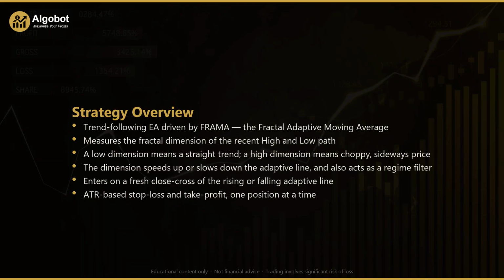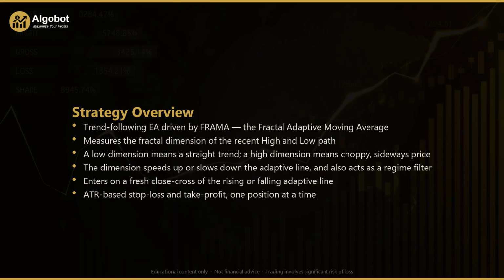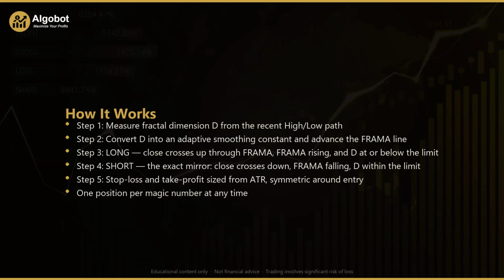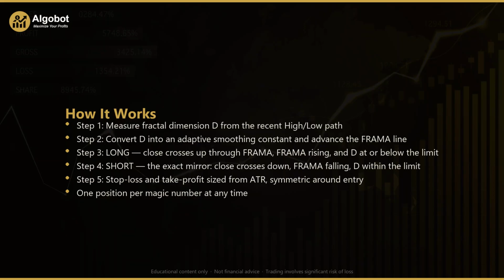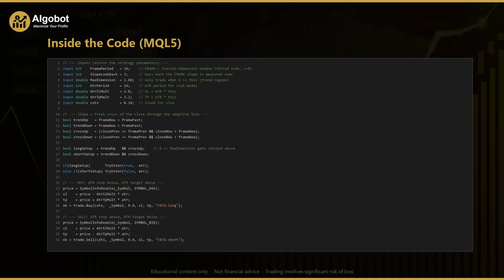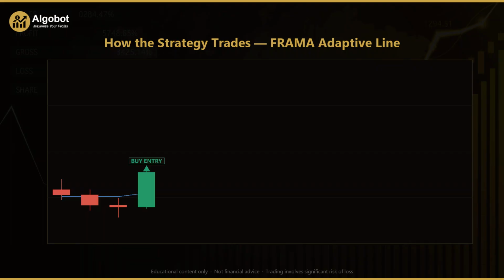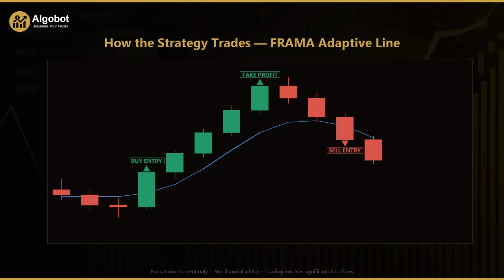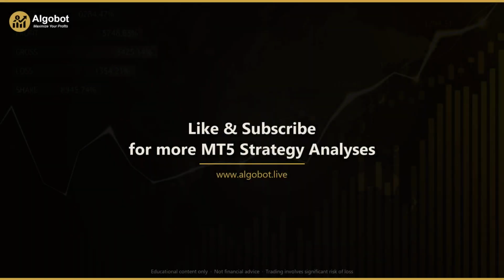Fractal Adaptive Trend Glide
📊 Discover how the Fractal Adaptive Moving Average (FRAMA) measures the fractal dimension of recent price to speed up in trends and flatten out in choppy ranges.

This video breaks down the Fractal Adaptive Trend Glide EA for MetaTrader 5 — how FRAMA adapts its smoothing bar by bar, how a close-cross times entries, and how a fractal-dimension gate only allows trades when the market reads as statistically trending.

Key parameters:
• FramaPeriod — the window used to compute FRAMA and its fractal dimension
• MaxDimension — the regime gate that blocks trades unless the market reads as trending
• AtrSlMult & AtrTpMult — volatility-scaled stop-loss and take-profit distances

00:00 Introduction
00:43 Strategy Overview
02:45 How It Works
04:59 Inside the Code (MQL5)
06:34 Logic Chart
09:29 Thank You